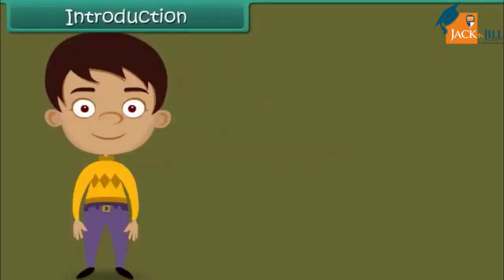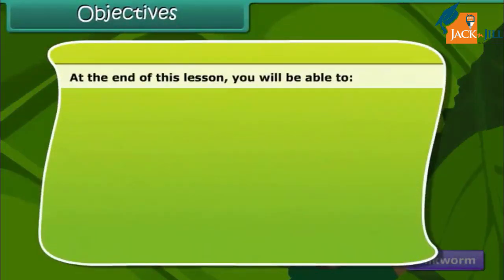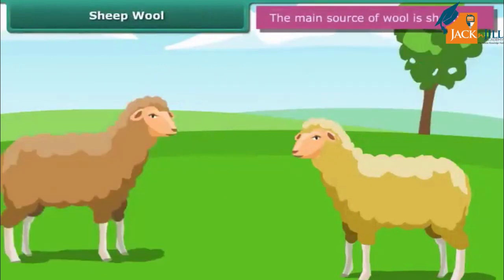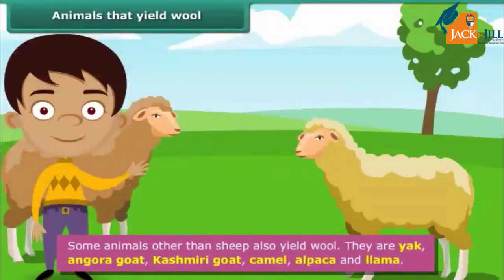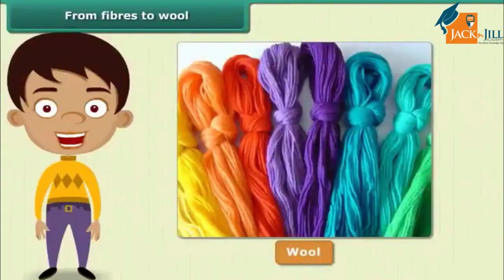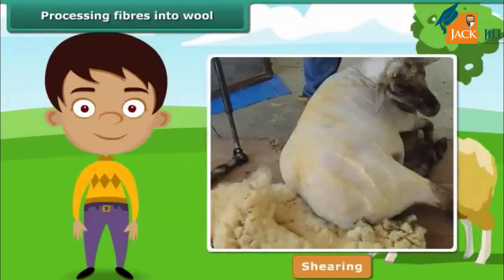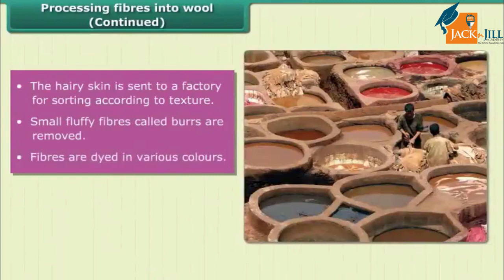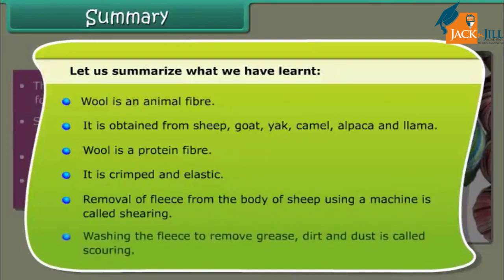FIBRE TO FABRIC || PART1 || SCIENCE || CLASS 7 || ANIMATED VIDEO